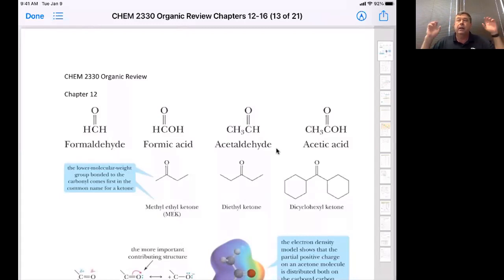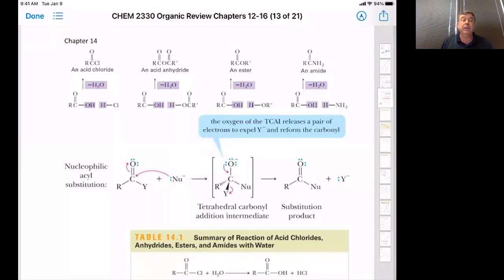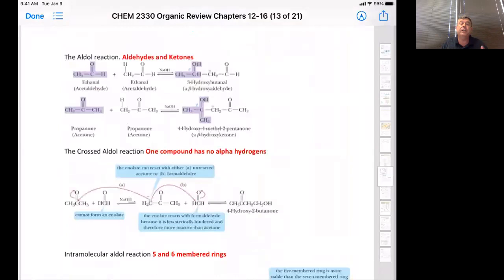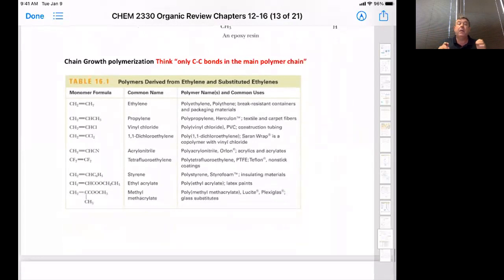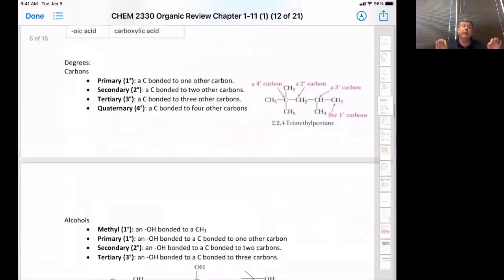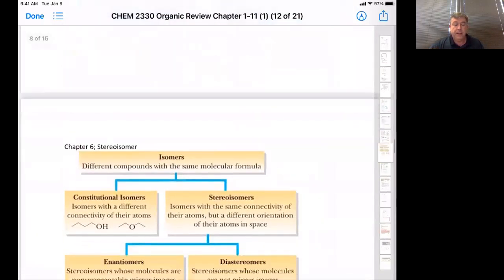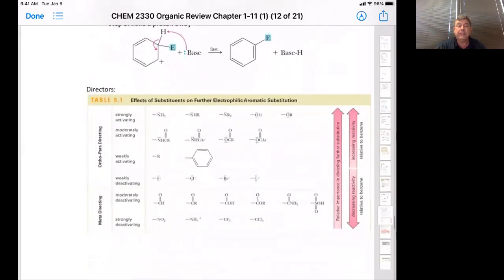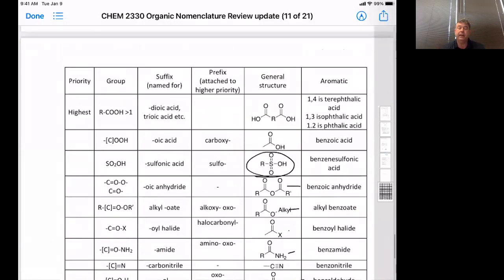CHEM 2330 251 Zoom Lecture April 27, 2021